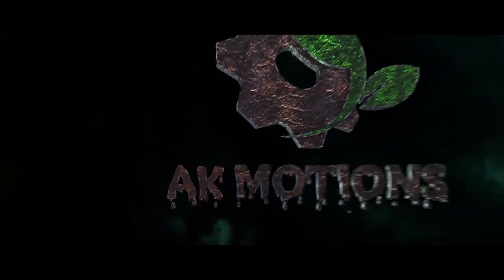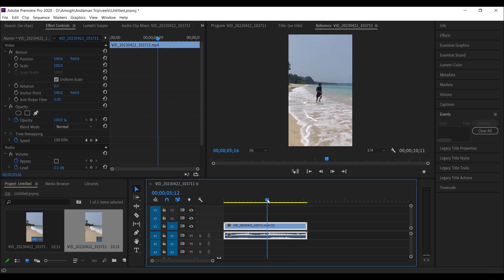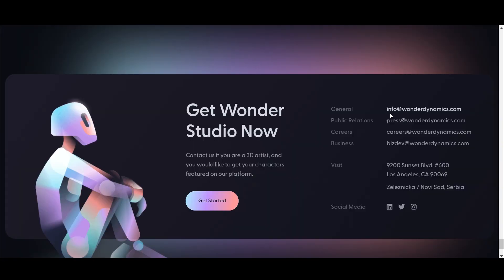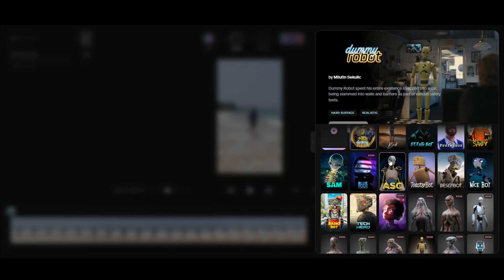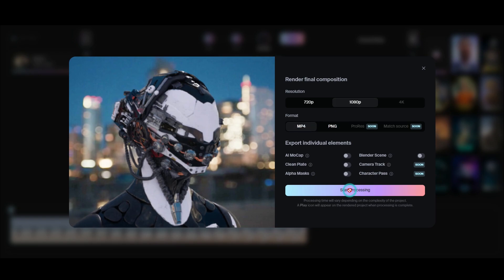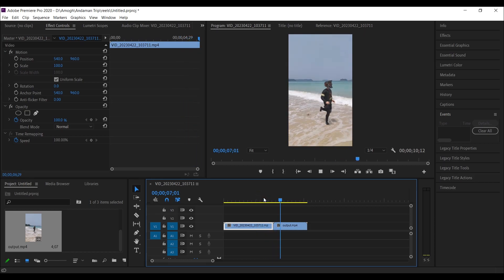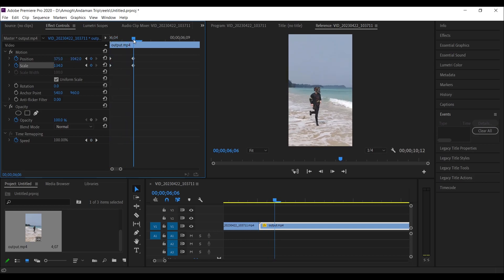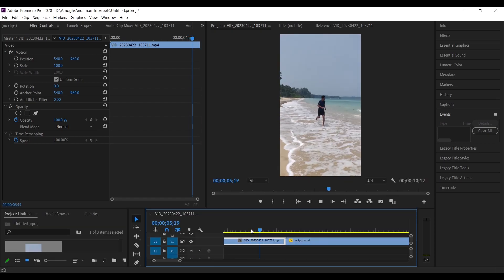AI Wonder Studio | Replace Your Actor with a CG Character in One Click | Wonder Studio Tutorial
Replace your actor with a CG character with just one click this is done by Wonder Studio from Wonder Dynamics. But how good is it let us know in this tutorial

Edited by : Amogh Kanade
Software : Wonder Studio and Premiere Pro